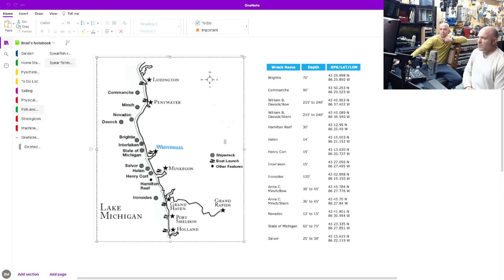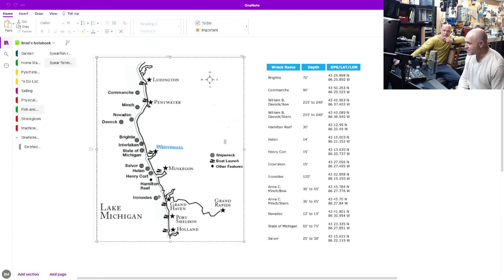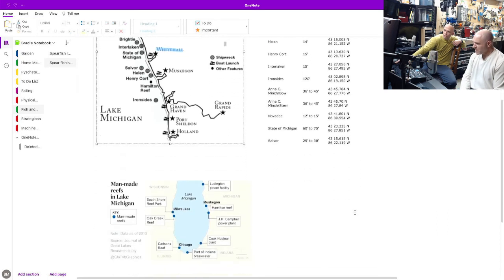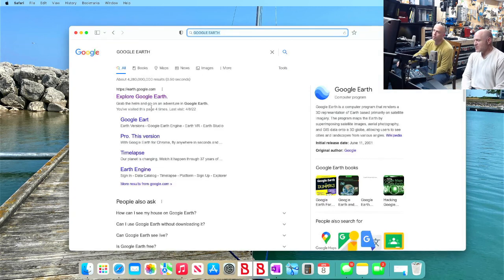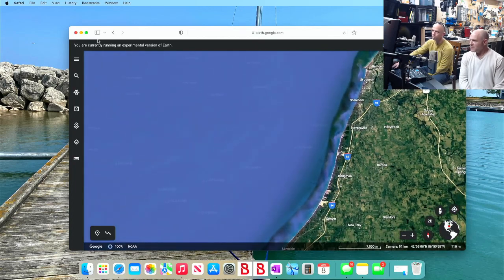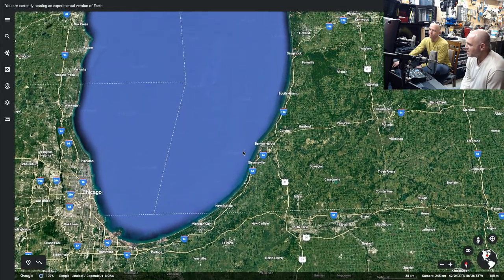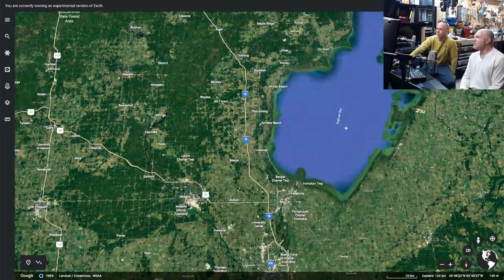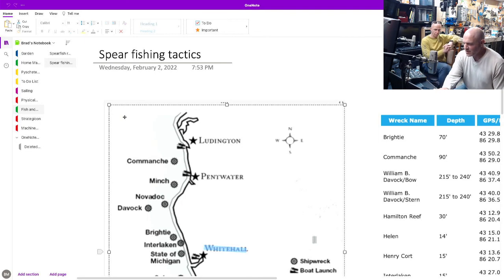Looking at the string of wrecks north of Grand Haven Michigan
BSing about about cool looking dive spots north of Grand haven Michigan.  Just outside the new 2022 boundary for spearfishing in Michigan.  The wrecks still look cool and you can still shoot rough fish in those waters.